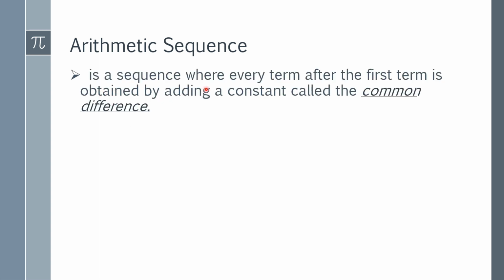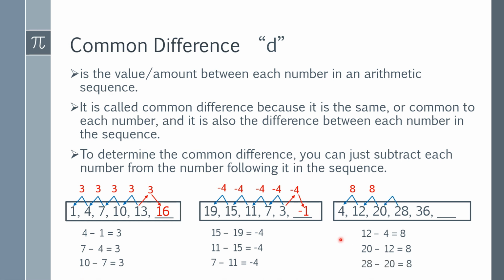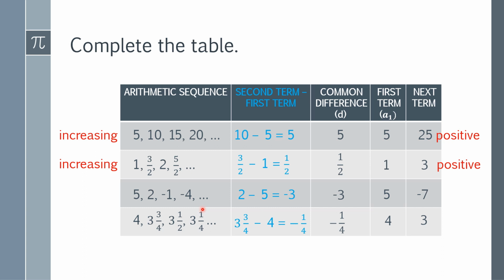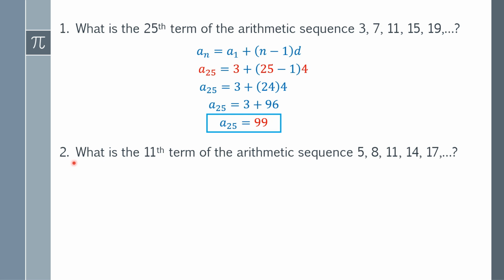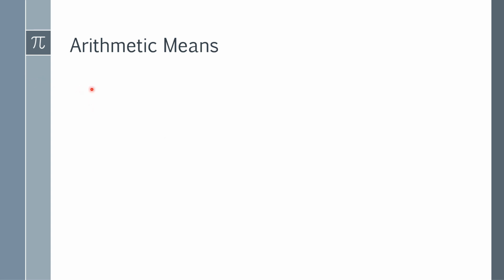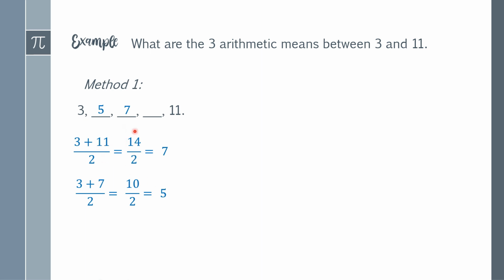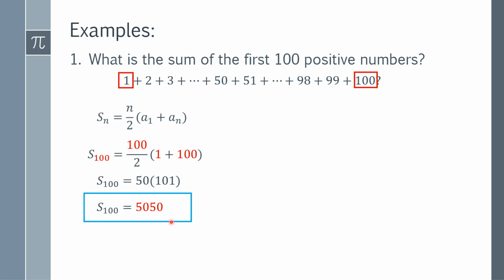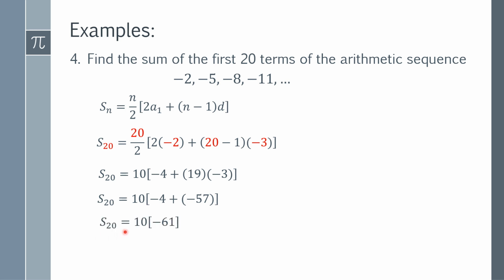Arithmetic Sequence, Mean & Series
This video lesson is all about Arithmetic Sequence, Mean and Series. These topics are part of the G10 First Quarter lessons.